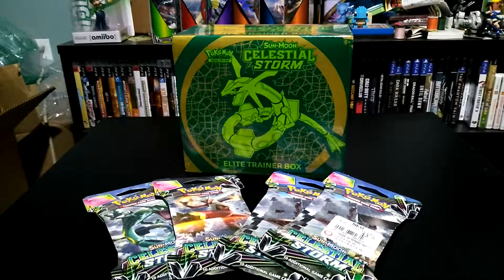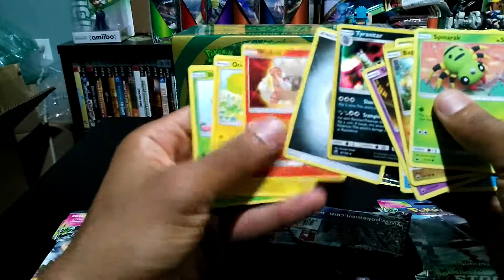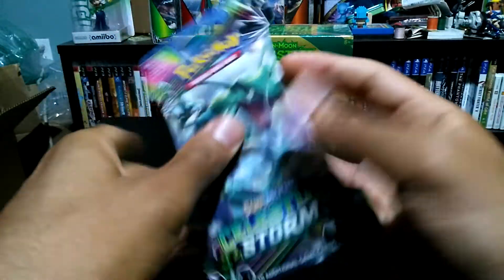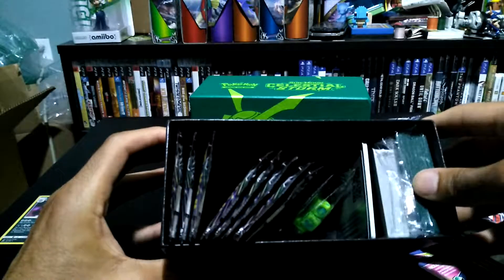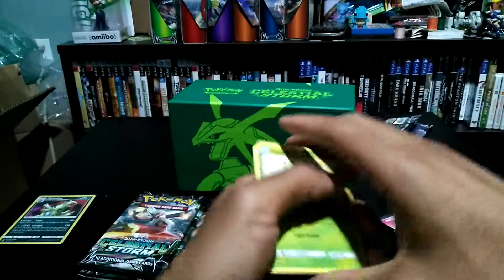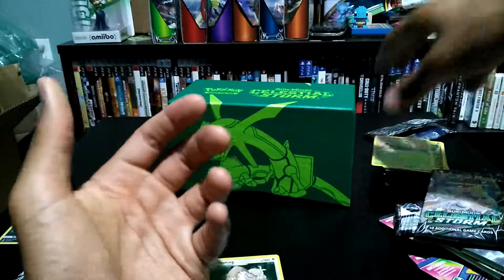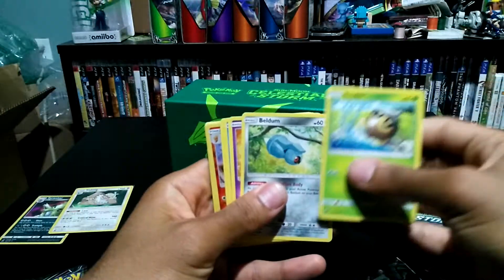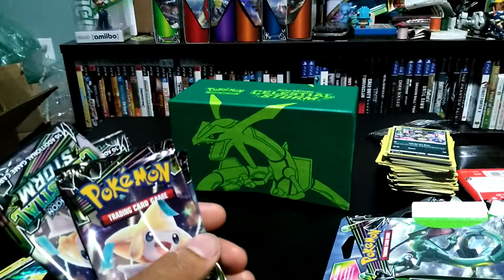Making a wish upon a Prism Star! Celestial Storm Elite Trainer Box opening